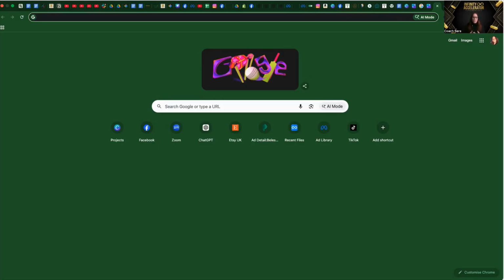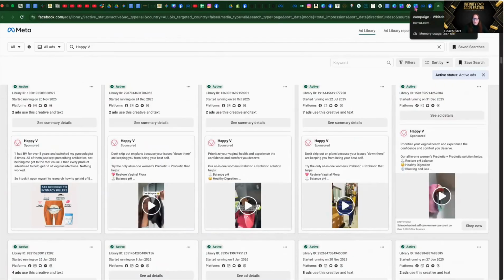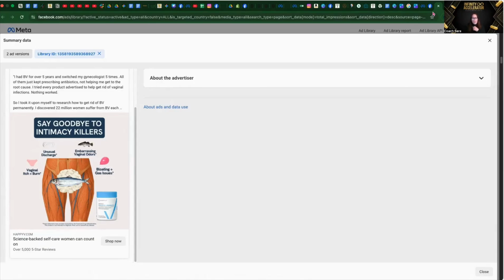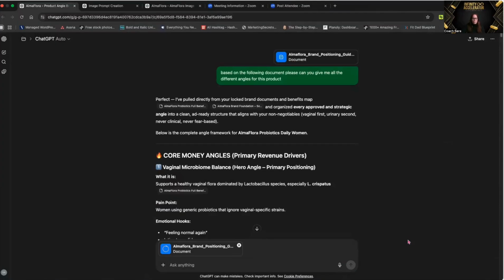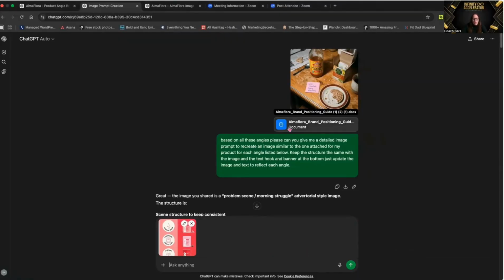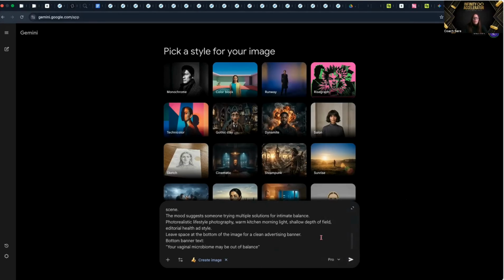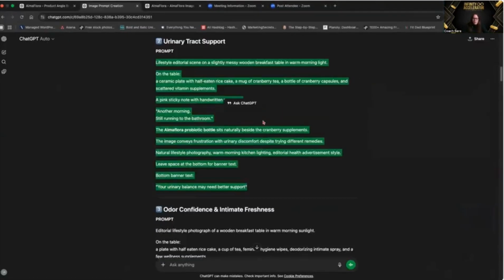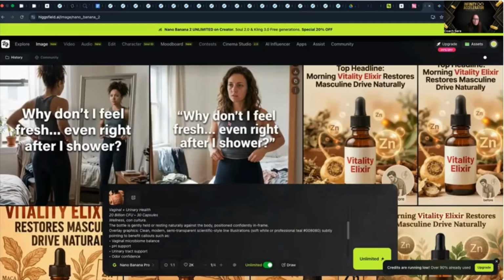6.6 How to Research and Create High Converting Image Ads with AI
In this tutorial, Coach Sara walks through the complete process of creating image ads for Facebook. She explains how to research competitors using the Facebook Ads Library, identify winning ad styles, and organize inspiration in a simple spreadsheet. The video then demonstrates how to use product information and ingredients to generate multiple marketing angles—such as different problems and solutions—using ChatGPT. From a single inspiration image, marketers can create many AI prompts tailored to different angles and then generate multiple ad creatives using tools like Gemini or Higgsfield. By producing several variations quickly and testing them within separate ad sets, advertisers can discover which angles and visuals perform best, enabling faster optimization and scaling of campaigns.